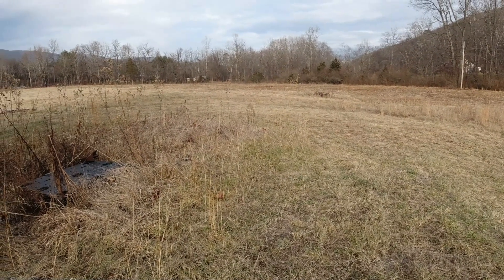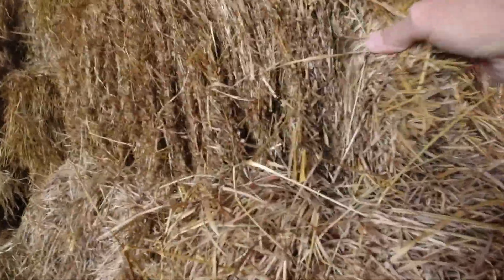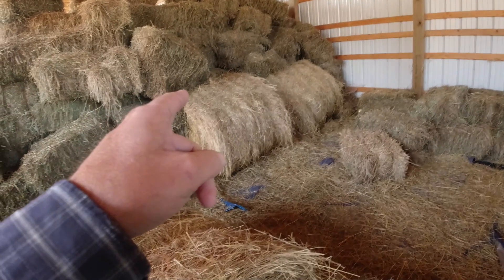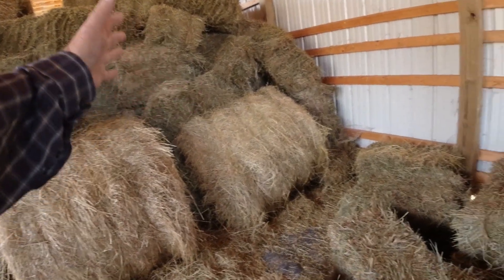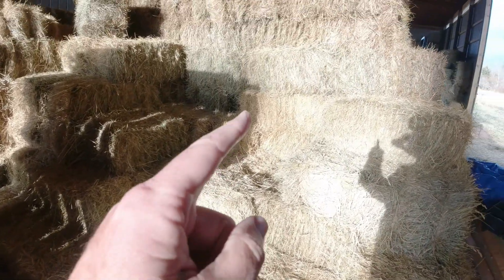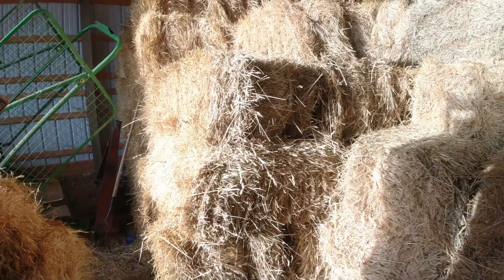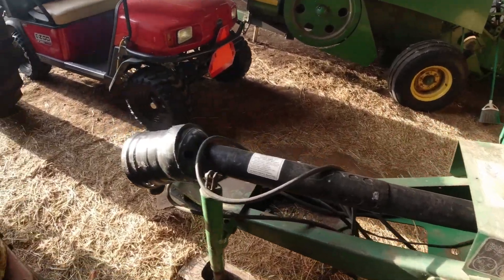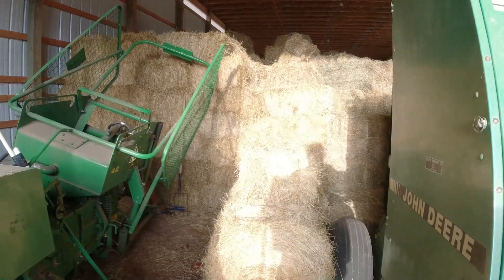Hay Farm Update December 2023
Hay update for December 2023 discussing our efforts pretty much through the end of the year.